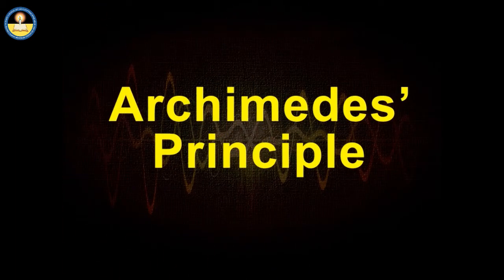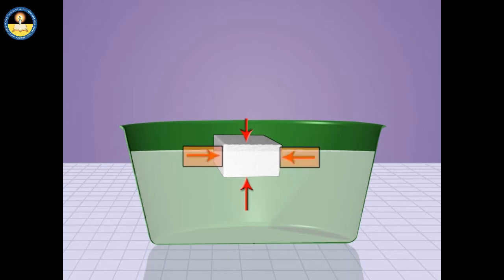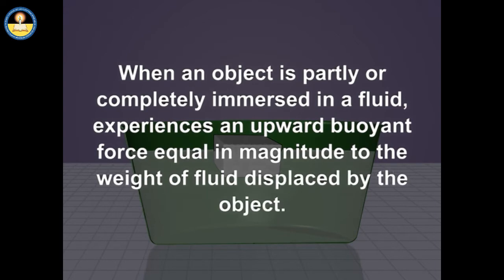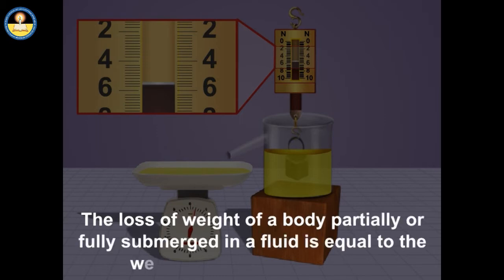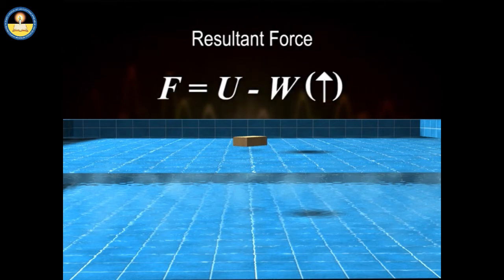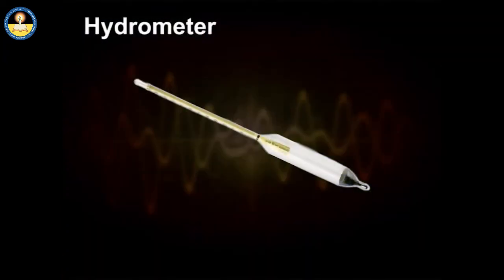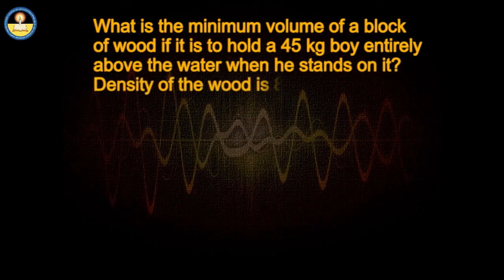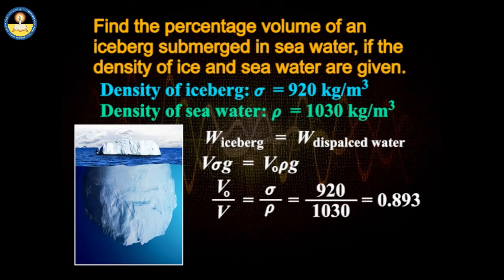Archimede's principle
Topic from Class 9 Physics (MBSE)
Produced by Directorate of SCERT Mizoram, Aizawl.